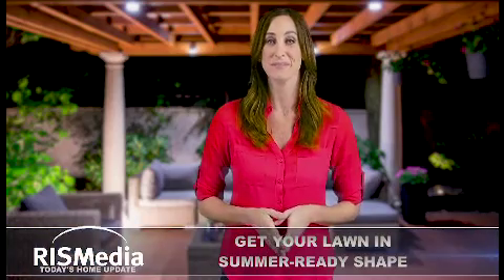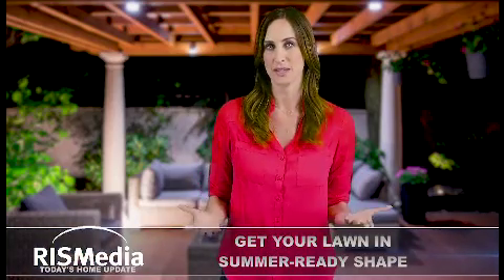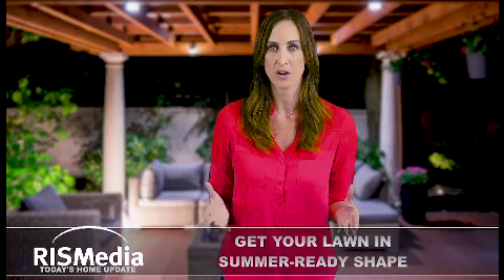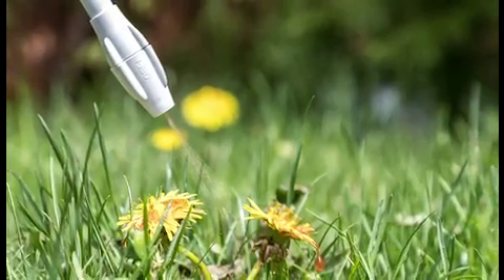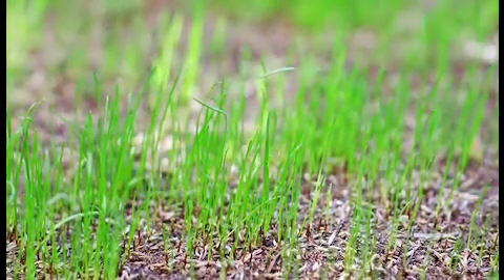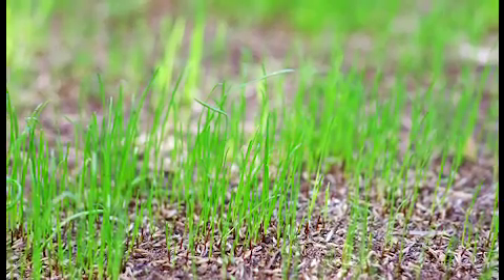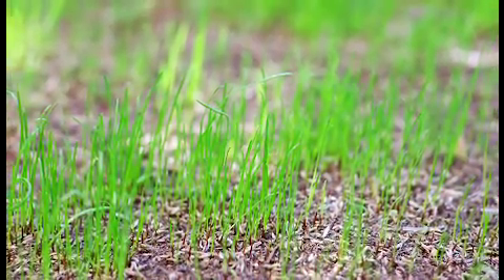Get Your Lawn in Summer-Ready Shape | RISMedia's Home Update